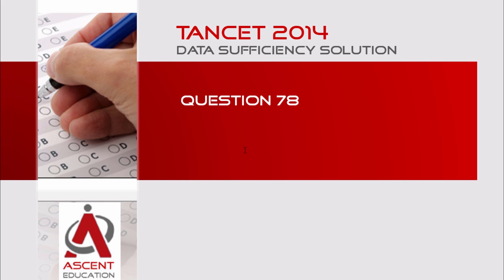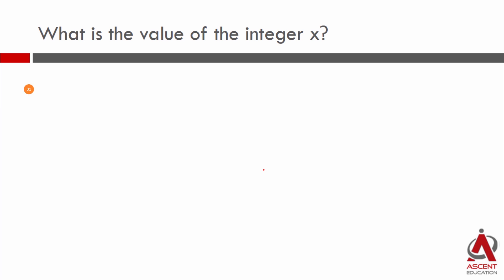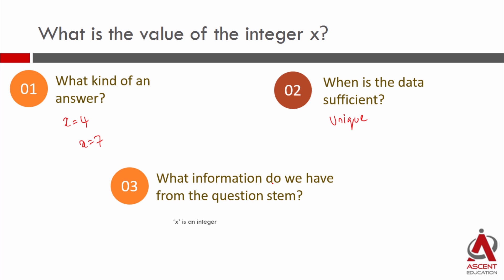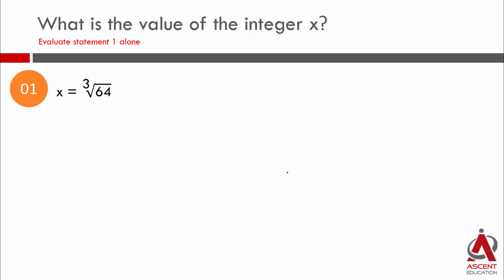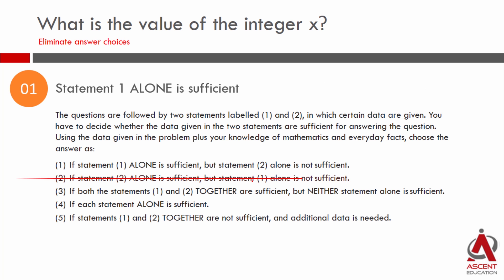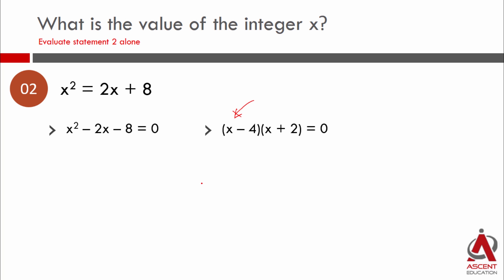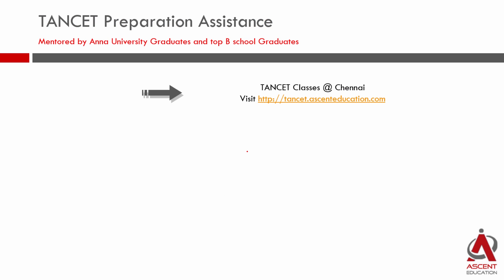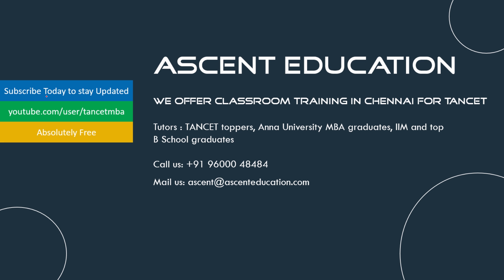TANCET Previous Year Question Paper : TANCET 2014 MBA Data Sufficiency Q78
Video solution to TANCET past question papers. This question appeared in the Data Sufficiency section of TANCET 2014 MBA. An elementary number properties question.

What is the value of the integer x?
Statement 1: x = cube root of 64
Statement 2: x^2 = 2x + 8

Explanatory answer and video solution presented by Ascent Education - TANCET Classes @ Chennai.